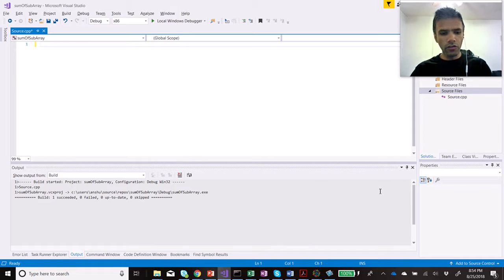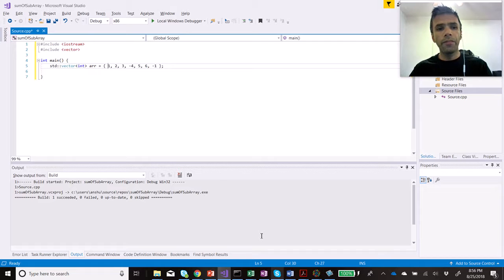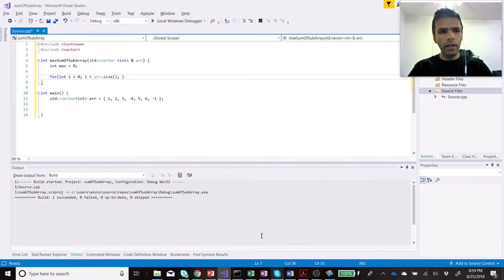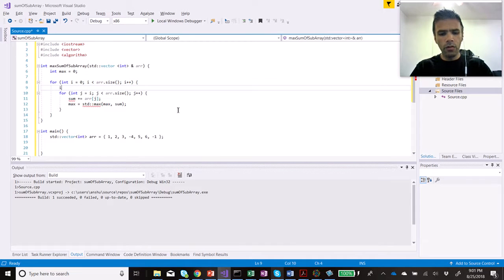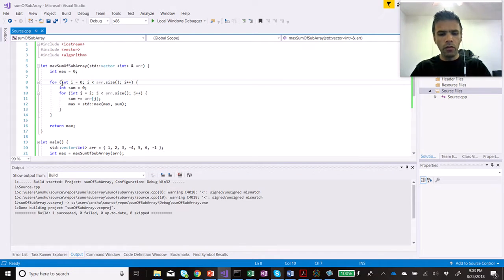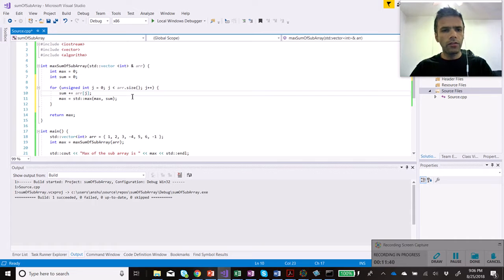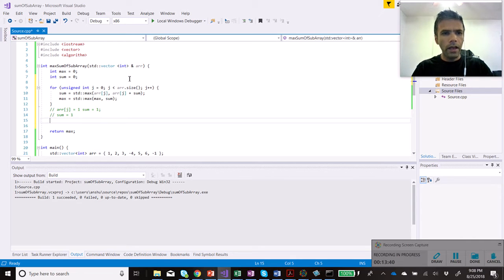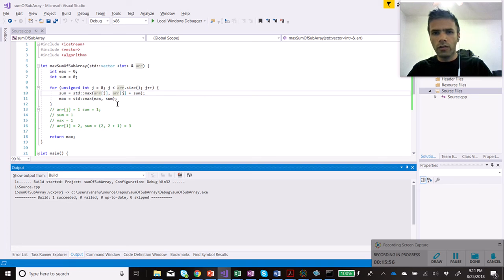How to find the Max of a Sub Array using C++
Find the maximum of an integer sub array using C++